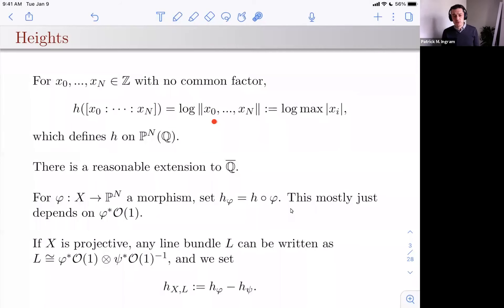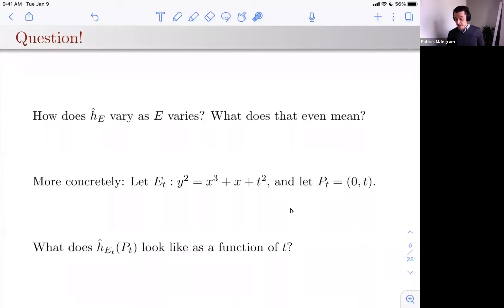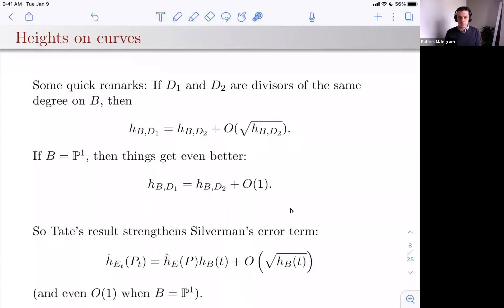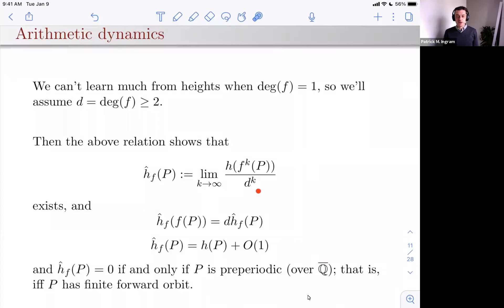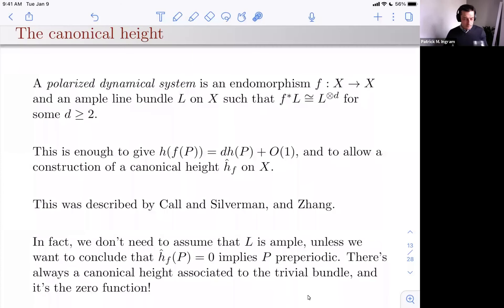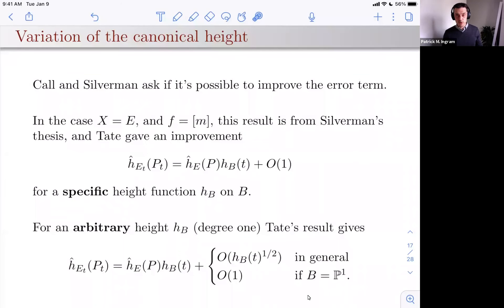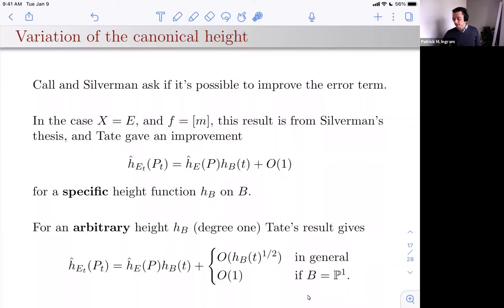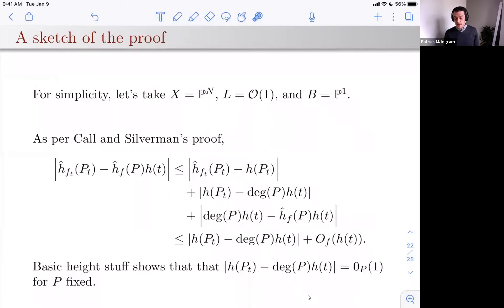Patrick Ingram - FRNTD - April 24, 2021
Patrick Ingram speaking at Front Range Number Theory Day on Variation of the canonical height in a family of dynamical systems.
Captions auto-generated by Zoom.
Video started one slide into talk.